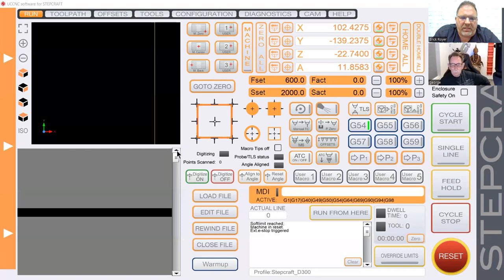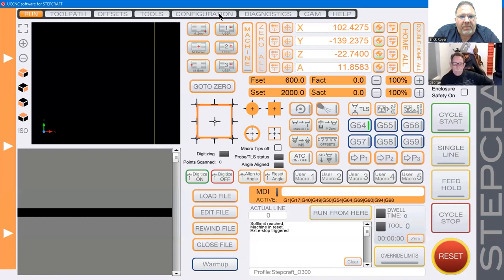UCCNC Tutorial by an Expert - All Stepcraft CNC's use this Controller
George Kenner and Erick Royer the CEO of Stepcraft.us go over UCCNC the controller system for the entire Stepcraft line of CNCs, from the D - to Q series this system runs them all.   Adjust speed on the fly and so much more.